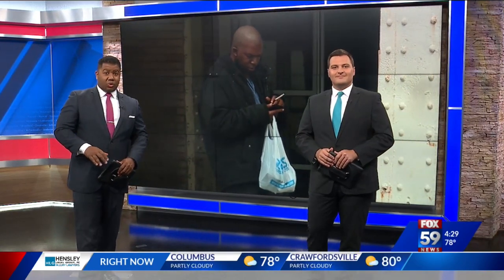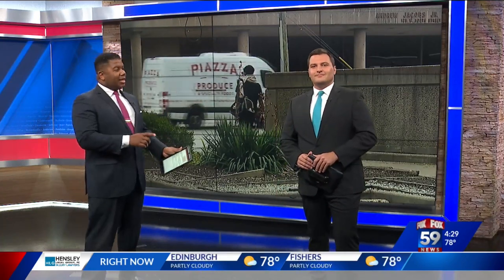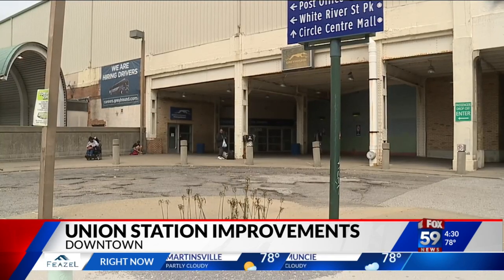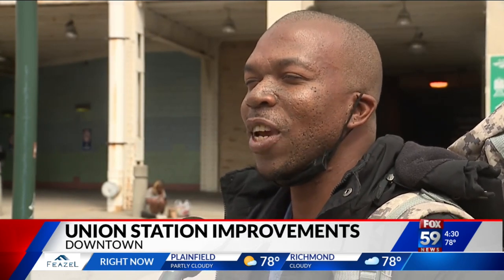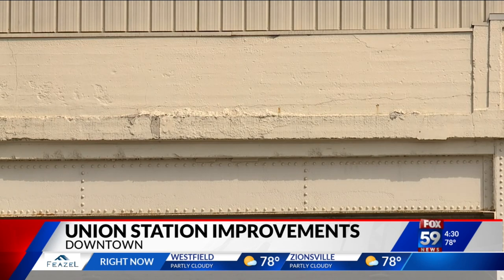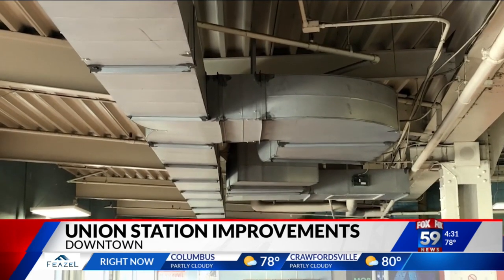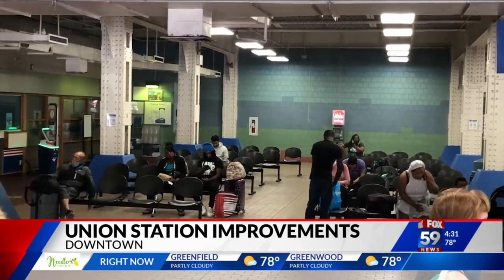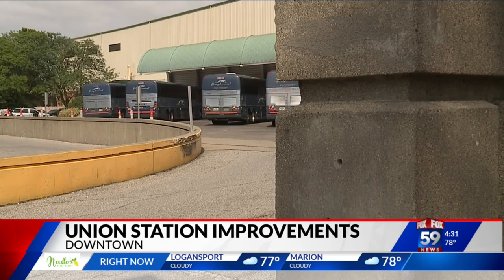Indy downtown bus station at Union Station in need of an upgrade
In the last month, IMPD has made nearly one hundred runs to the bus station at 350 South Illinois Street, typically for disturbances or trouble with a person.